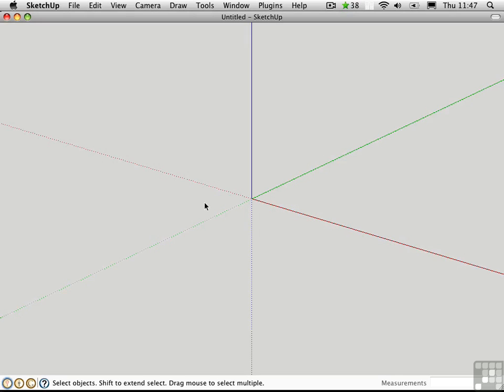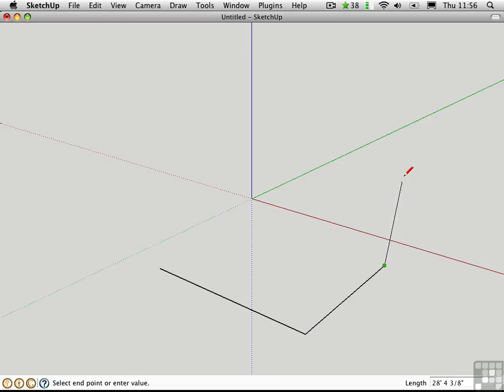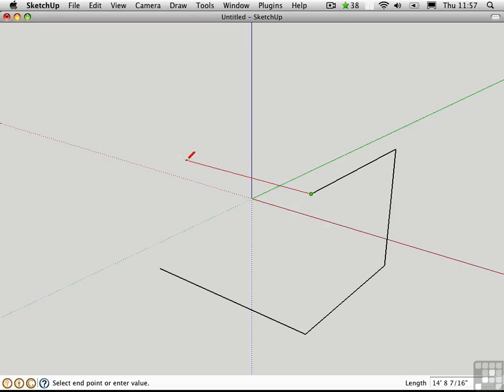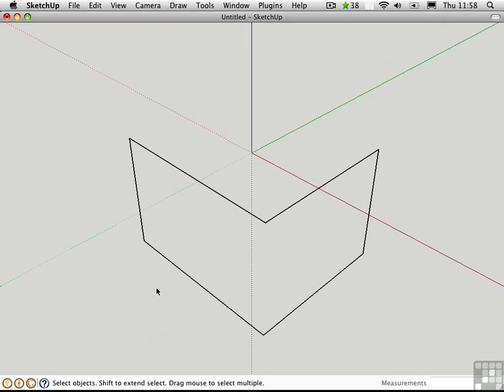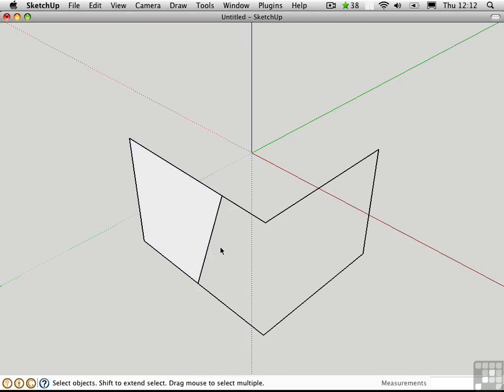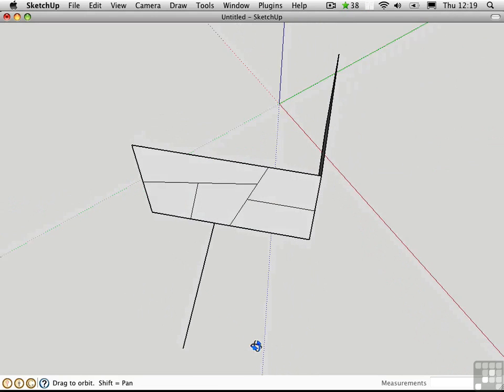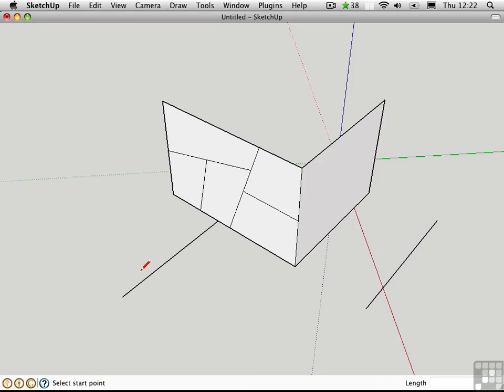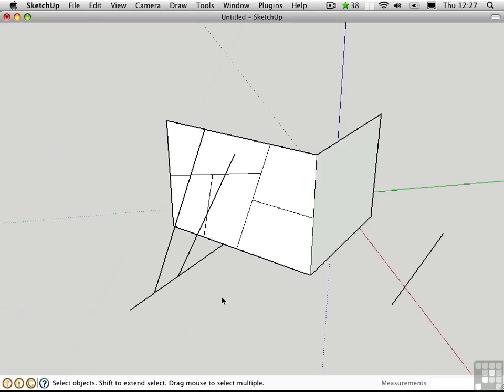0803 Understanding The Inference Engine